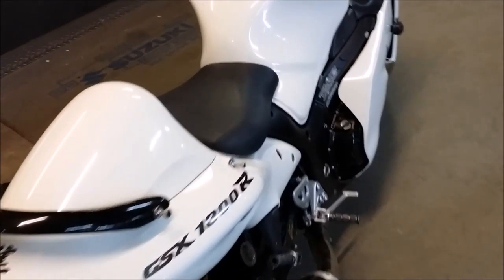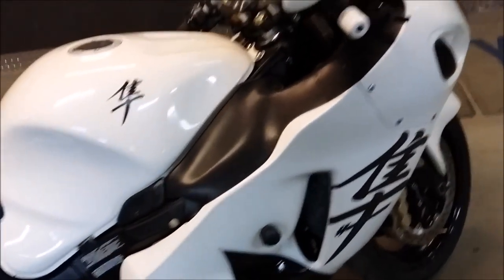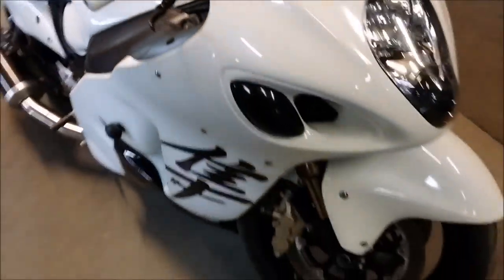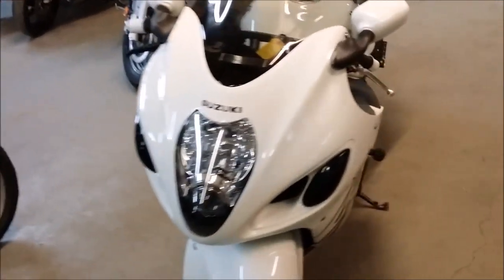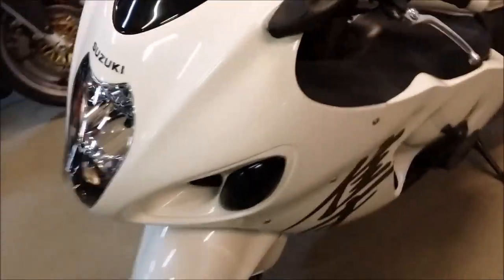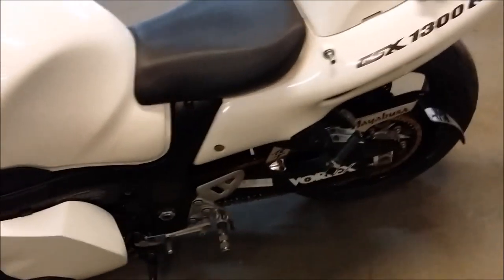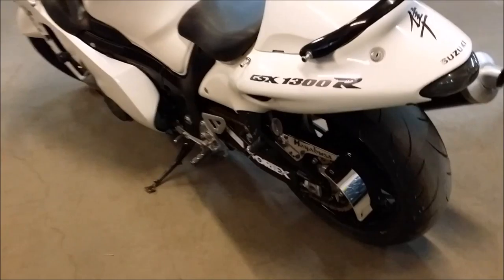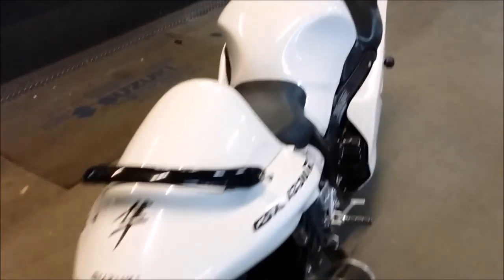2007 used suzuki hayabusa gsxr1300 for sale u1969